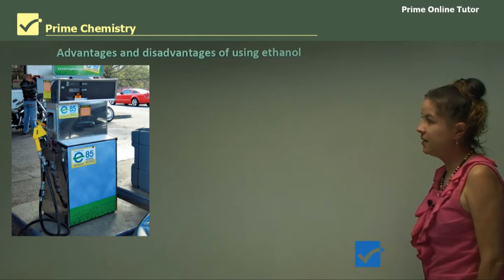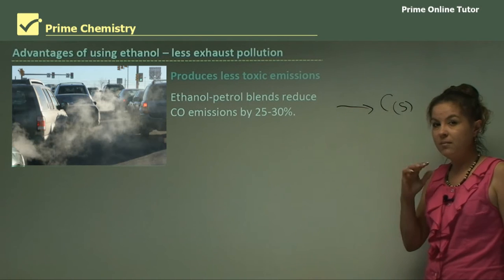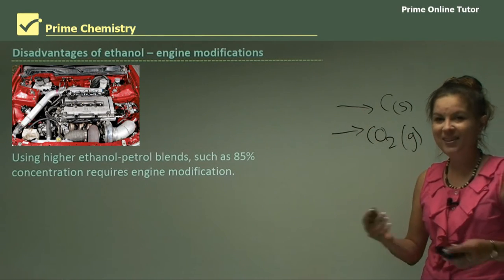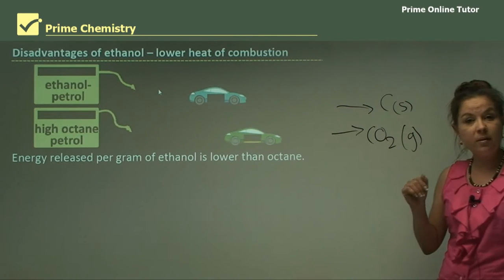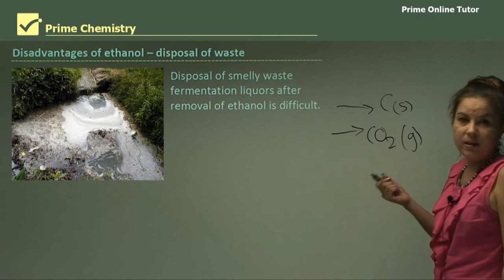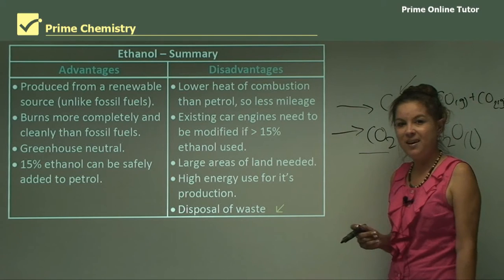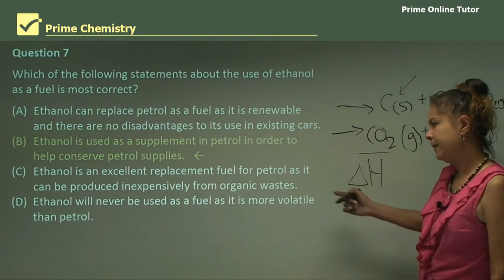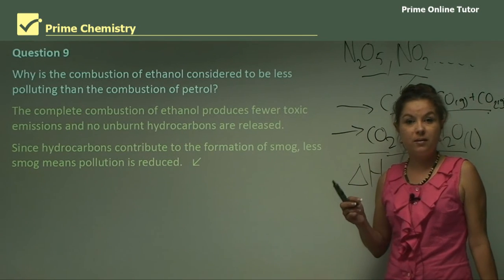√ The Pros and Cons of Using Ethanol Explained with Clear Examples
The advantages of ethanol
Complete combustion
• Ethanol has a higher ignition temperature than petrol
• Ethanol-petrol mixtures ignite more readily. (less strain on the engine, less fuel consumption)
• Ethanol vapour-air mixtures have a greater flammability range than petrol.
• Thus, rich ethanol-air mixtures will ignite and combust.
Less exhaust pollution
• Using an ethanol-petrol blend means more complete combustion.
• It burns more efficiently and completely than petrol.
• Spark plugs don’t need to be replaced as often, as less carbon is deposited.
• Produces less toxic emissions
-ethanol-petrol blends reduce CO emissions by 25-30%.
-less incomplete combustion products such as soot.
-reduces ozone depletion.
Renewable resource
• Ethanol derived from plant material is a renewable resource.
• Raw materials can be grown at a rate enough to support demand.
• Positive implications for sustainable development.
Greenhouse neutral
• Ethanol derived from plant material is greenhouse neutral.
• The carbon dioxide emitted is recycled back to the crops (absorption and photosynthesis)
that make the ethanol.
• Good way of controlling CO2 in the atmosphere and reducing the greenhouse effect.
The disadvantages of ethanol
Engine modifications
• Using higher ethanol-petrol, such as 85% concentration requires engine modification.
• Ethanol is corrosive and absorbs water and dirt very easily.
• The contaminants need to be filtered out or they will cause damage and corrosion inside the engine block.
• For higher quantities of ethanol, most engine parts need modification, e.g. carburettor, fuel injection system, catalytic converter, etc.
Lower heat of combustion
• Energy released per gram of ethanol is lower than octane.
• Car runs further on a tank of octane than ethanol (octane can release more energy).
A large area of land needed
• Large areas of farmland are required to grow crops for ethanol production.
• Scarcity of arable land, water and fertilisers.
• Deforestation
Large energy input
• A considerable amount of energy is used in fertiliser manufacture (for crops that are converted to ethanol) and distillation (refining) of ethanol.
• Process is only effective if more energy is saved than expended in the manufacture and use of ethanol.